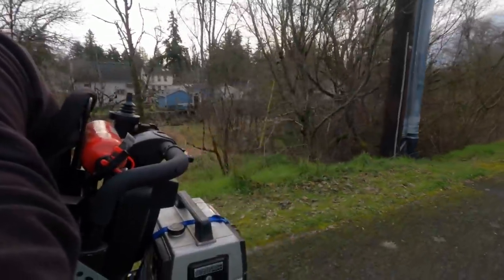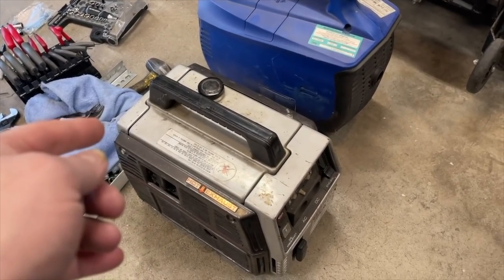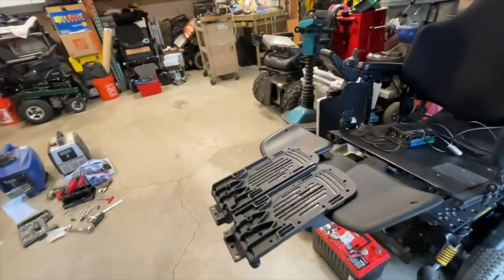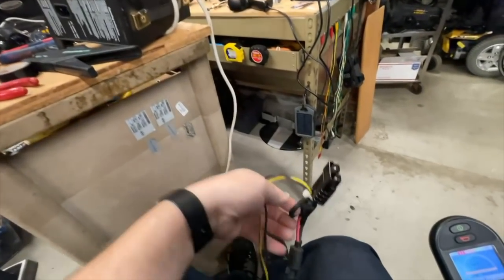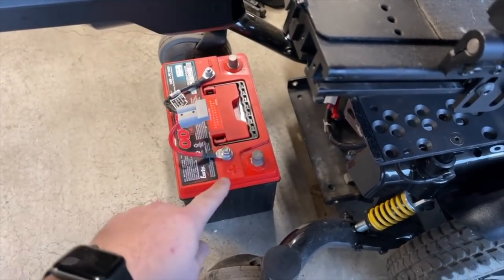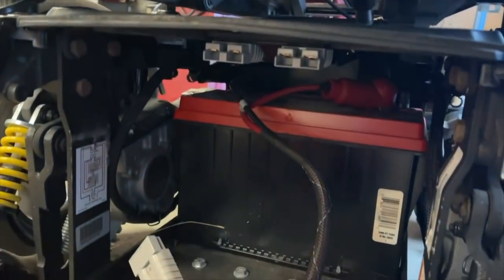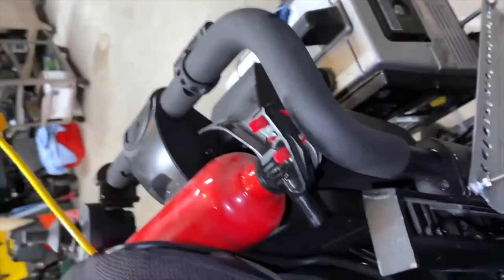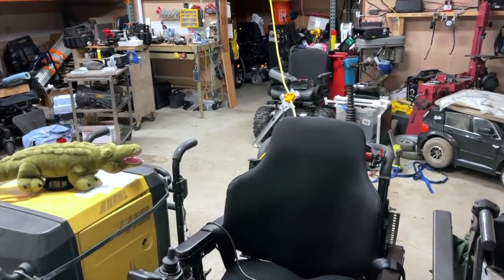VLOG 546: Gasoline Powered Wheelchair! (hybrid-electric kinda)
Today we build something kinda dangerous, and semi-pointless!! LOL its just an interesting concept i'd like to explore a bit more.. BUT ya gotta start somewhere! so lets stick a generator on the back of a powerchair!!

0:00 intro
4:24 mounting
11:31 Road Test!
14:18 some thoughts..
20:13 MORE thoughts!
25:38 almost forgot!

Email is not recommended - but it’s listed on the channel ‘about’ page
(Email replies may take a few weeks) Twitter DM’s are usually same day!

Mailing Address:
Totally Normal
1327 SE Tacoma St
SUITE 158